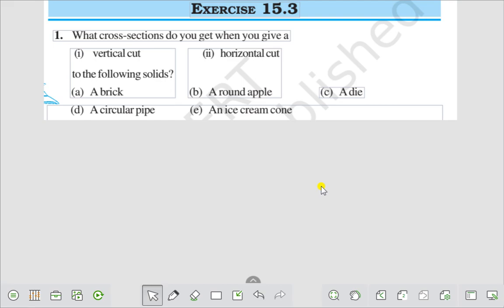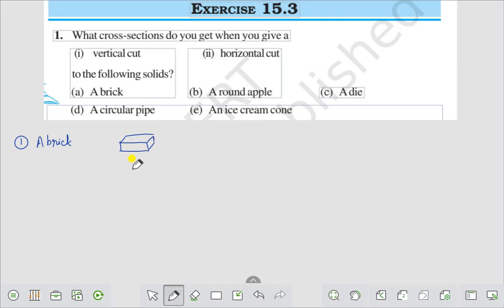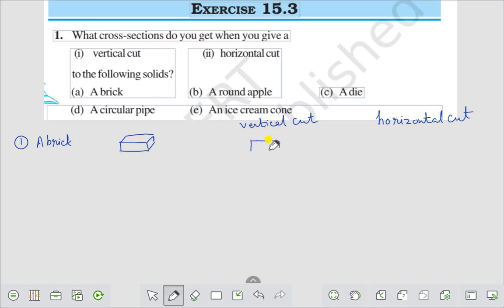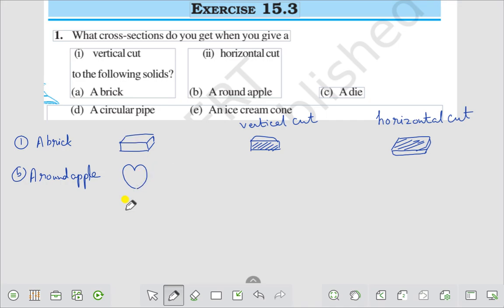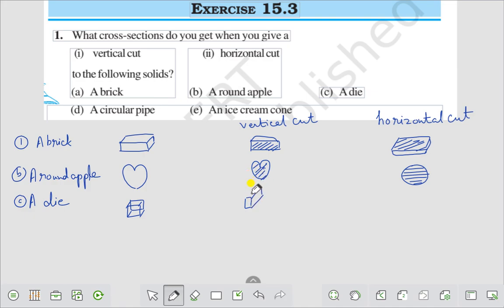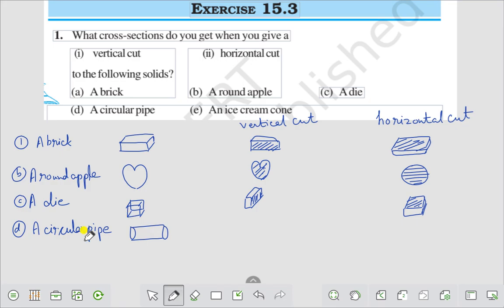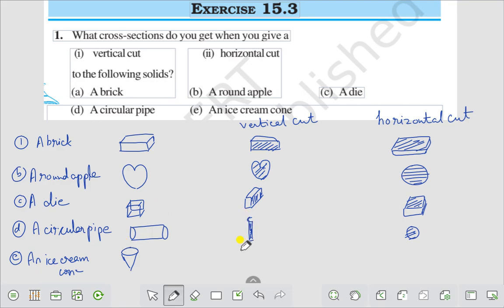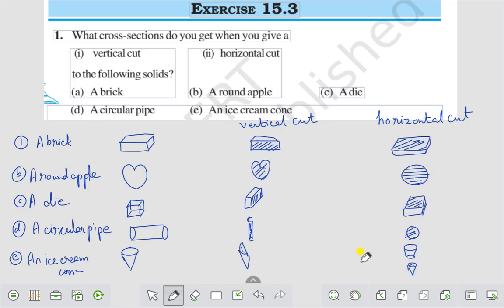EX- 15.3 ,Q.NO- 1 CH-15,CLASS-7 ,VISUALISING SOLID SHAPES,MATHS,NCERT,CBSE